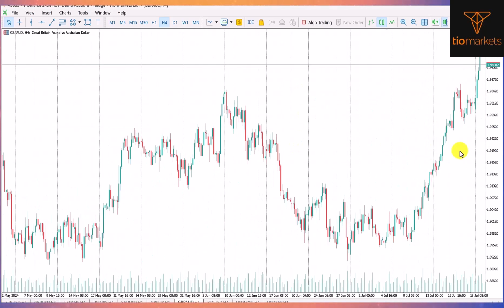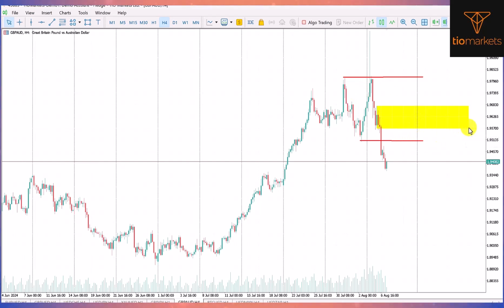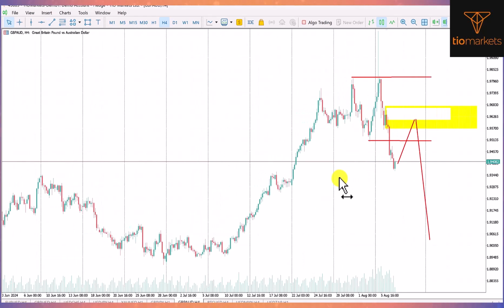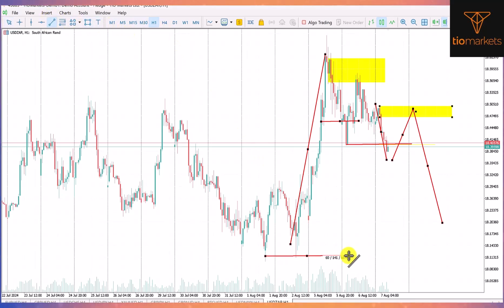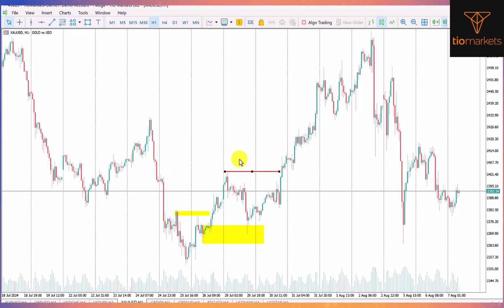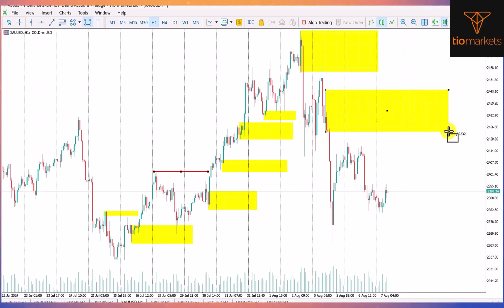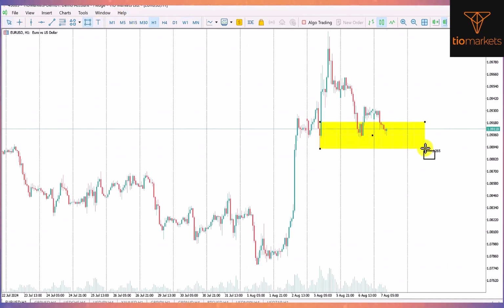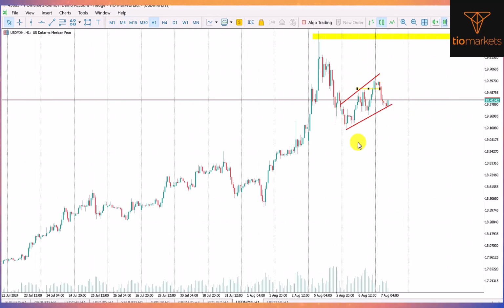Simple H1 Orderblock Strategy || Made Thousands Trading